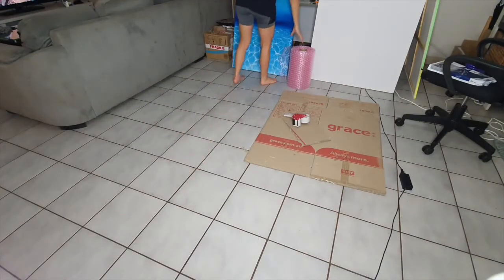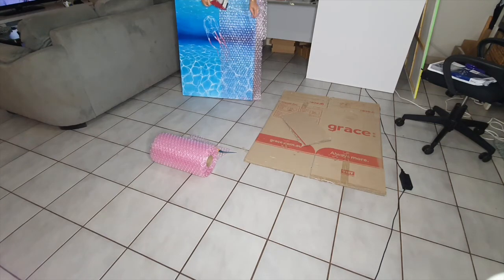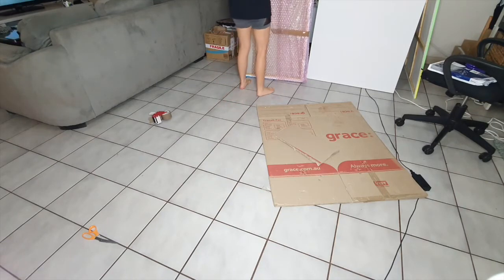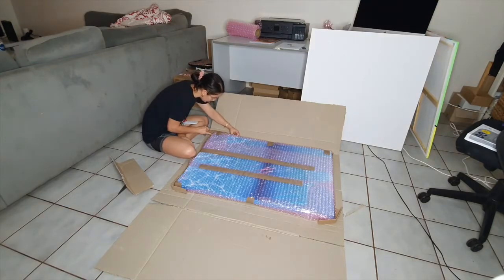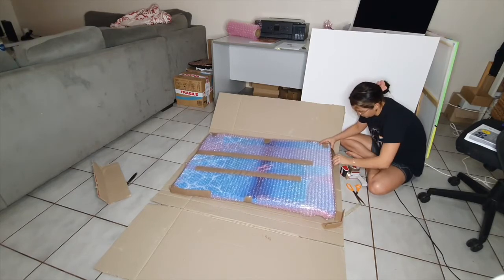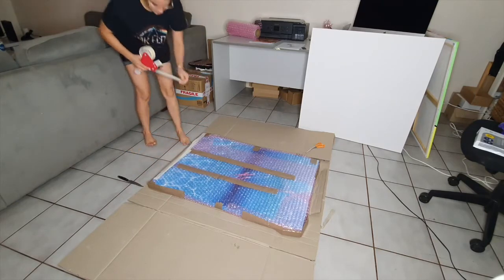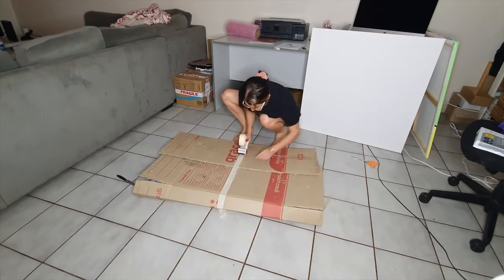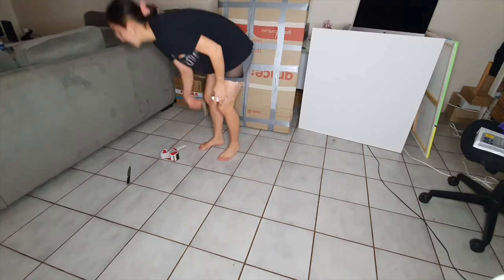How I package my large paintings | tutorial | voice over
Hi Friends,

I appreciate your support more than you know!